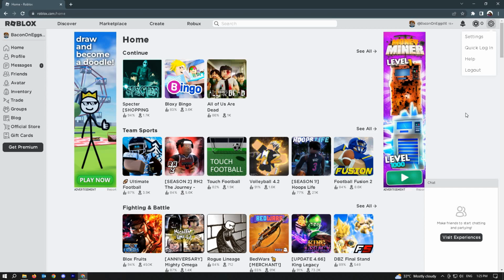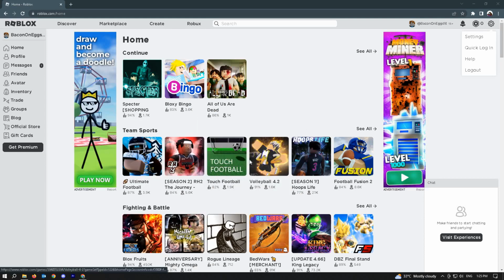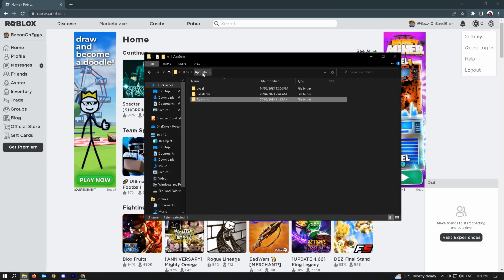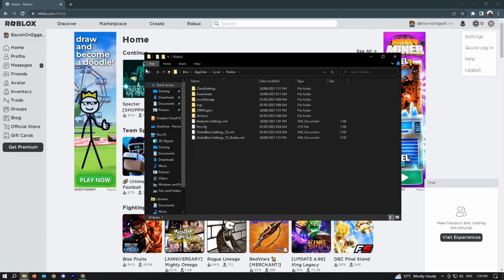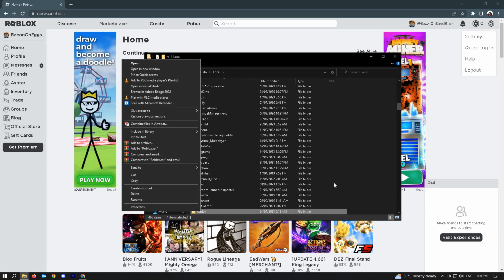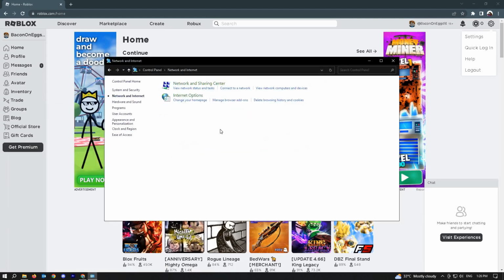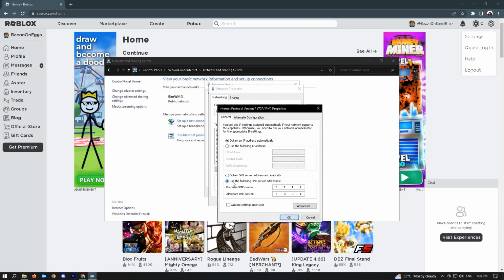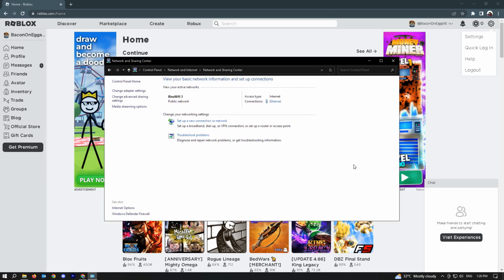How To Fix Roblox Error Code 403 (2023)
How to fix Roblox error code 403 is covered in this video.